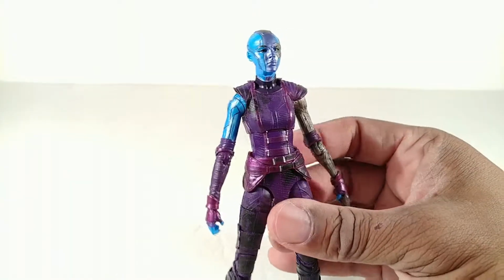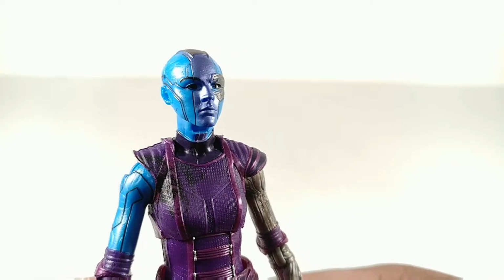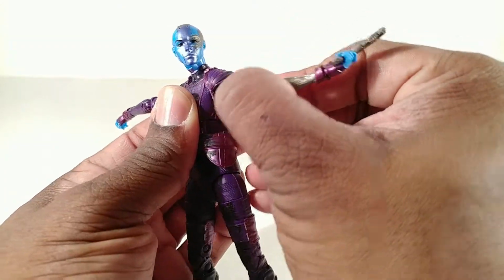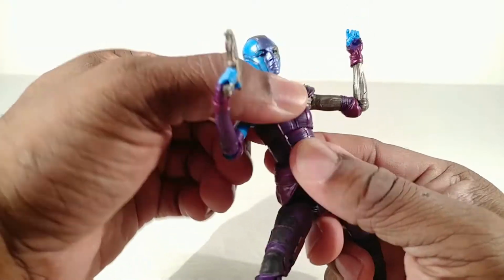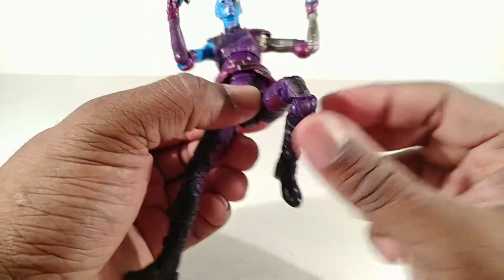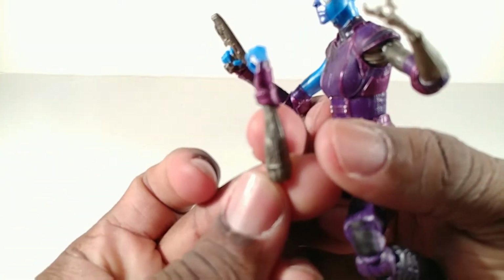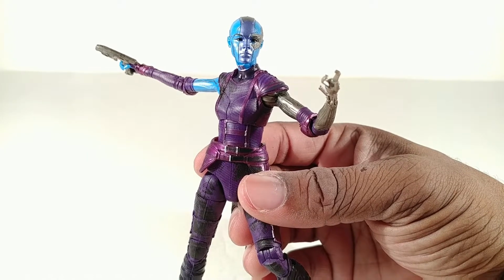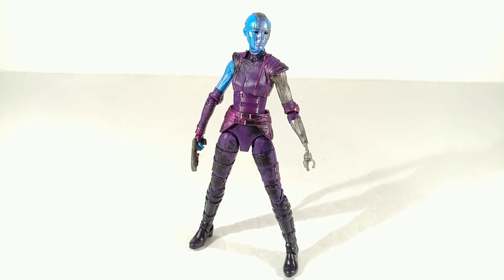MARVEL LEGENDS SERIES NEBULA GOTG VOL. 2 MANTIS BAF WAVE CHILL REVIEW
Marvel Legends Daughters of Thanos Nebula is part of the Mantis Build a figure wave.